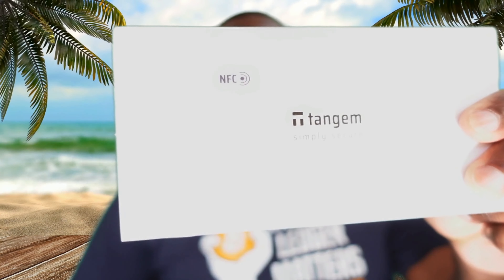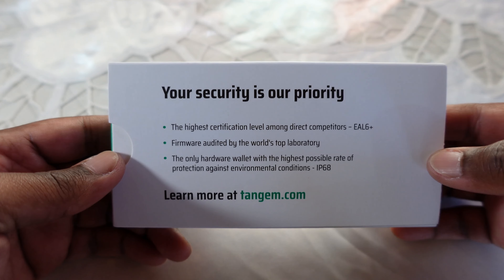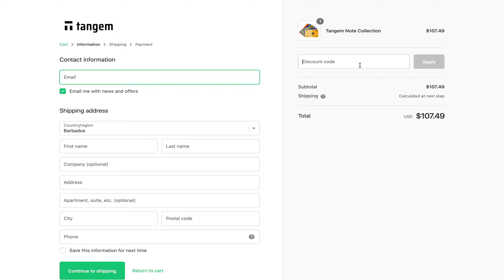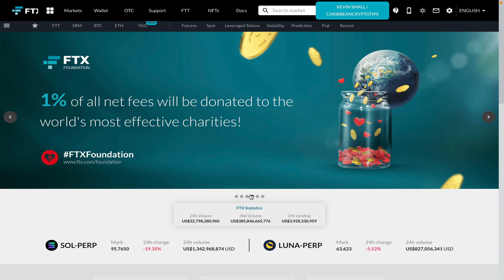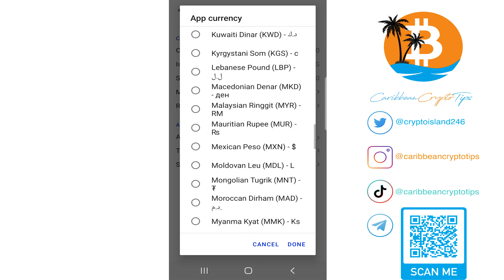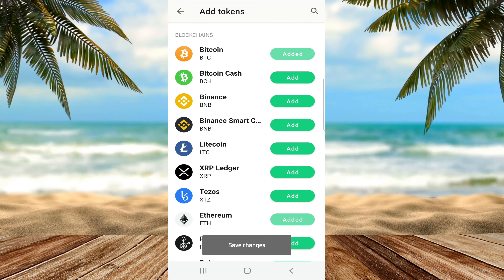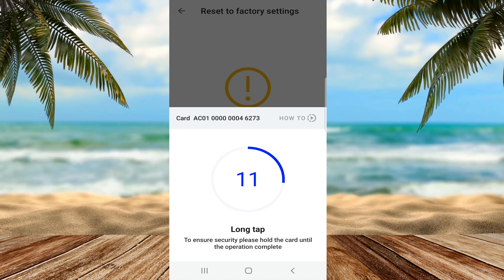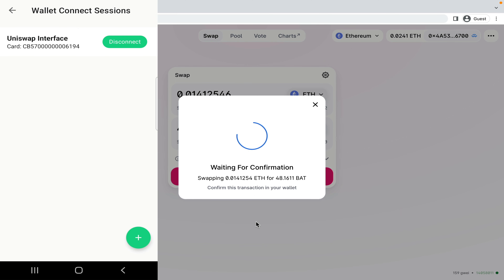Tangem Hardware Wallets - A Stylish, User-Friendly and Portable Wallet That is Great For Beginners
Trade Crypto and Crypto Derivatives on the FTX Exchange (Zero Withdrawal Fees)

Tangem has unveiled a brand-new line of hardware wallets to effectively solve the
 long-standing problems that exist in the current crypto infrastructure. The company has
 essentially reinvented the crypto wallet to make it more user-friendly without
 compromising on security. You no longer need to plug a bulky device into your computer
 and write down seed phrases on paper to back up your crypto — just tap your Tangem
 card on an NFC-enabled smartphone.

By Sending Me A Bitcoin Tip: bc1qzf4pcznqkclnh5afgp3279qyglzd6kreqsxmx5
OR
By Sending Me A Doge Tip: DRpE6ByU2boJzyC4RayysjxpbFvRFhNjMX

Bitcoin:   bc1qzf4pcznqkclnh5afgp3279qyglzd6kreqsxmx5

Ethereum & ERC-20 Tokens:   0x208BB14327B3157e8a81789cE8ea1253a14a29A6

Litecoin:   LSTuXTsGfggnDqeSXxo5VRqw1NkrZEzQsn

Solana: 3cPPW4m6pwmyuJbaMNepieNnLV9VeDeCRM9ehF9LvAhs

ADA: addr1q9e97570vcn0ekct6a3aepxqv0lm7e6wnnctgmaafhns6mmjtafu7e3xlndsh4mrmjzvqcllhan5a88sk3hm6n08p4hsayuqcx

Ripple (XRP):   rDmmWmazJ9z2zfqcfoMtwV1JcQWiTDRcUi

Steller:   GDMLZGWRPS7HPES6WOXCEV3HMIGIUZZSZ6T4OLBTF7RB4T2B2EDMT66G

Cosmos:   cosmos1y0a789d754n9xeul8f39e7kl06wh7c67z38sw8

Tezos:   tz1VnNAQYJGwWGR2foB67KzH5dLn8scLdKAk

Algorand:   PLOWMFX63B5L3BX6SRSIMRK2XZML5JMUJNIMTIFGSMLQPKZUS7AQ24UIHA

Polkadot:   12vdp6FEjsQ3wPGgWm6p2rJyjUmb8zyrVHEGhxjZ1hGLVjw7

EOS:   g4ztknrzgqge

NEO:  AYWatN37vBNd14pjHmPQdSkrFbKySBA18W

Ontology:  AXLS1VZWoGakrQyuGik9YaaPunTcvs8WtS

Tron:  TGjMBQLMHhBDZWw7a33oKhJa1p2jjoXZm9
Timestamps:
00:00 - Intro
00:15 - What is A Tangem Wallet
01:32 - Unboxing The Tangem Notes & Tangem Multi-Currency Wallet
02:44 - What is The Tangem Note?
04:03 - Setting Up The Tangem Note
05:42 - Sending Funds To The Wallet
06:34 - Exploring The Note Wallet
07:41 - What is The Tangem Multi-Currency Wallet?
08:13 - Setting Up The Tangem Wallet
08:54 - What Cryptocurrencies Does This Wallet Support?
09:27 - Backing Up The Multi-Currency Wallet
10:50 - Erasing Your Wallet
11:38 - Using Tangem Wallets With DeFi (Uniswap)
13:11 - Outro (Summary, Pros and Cons)